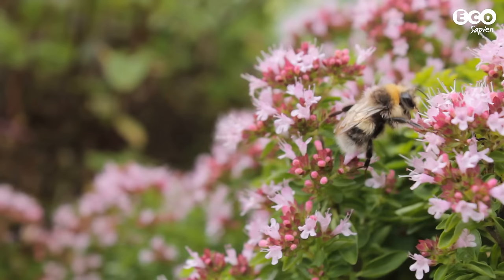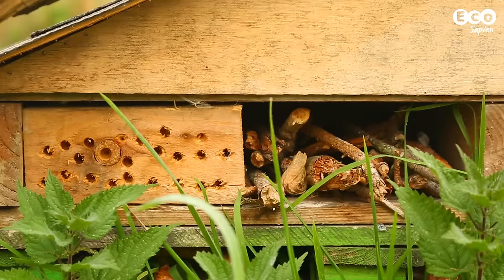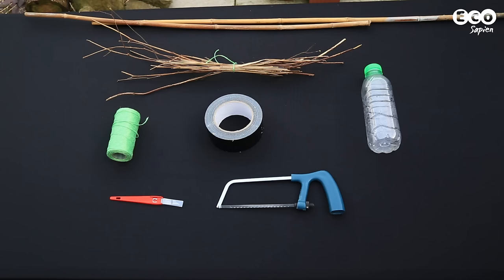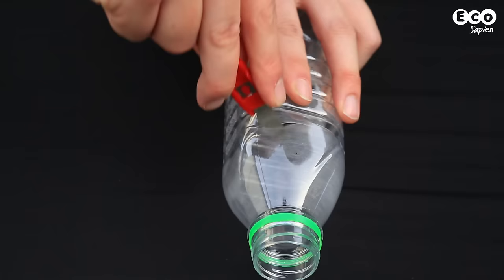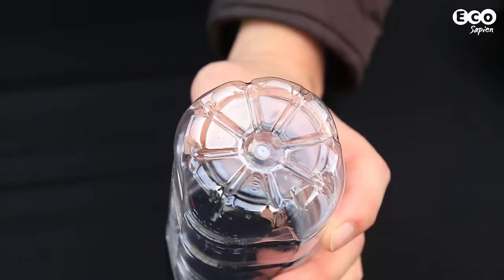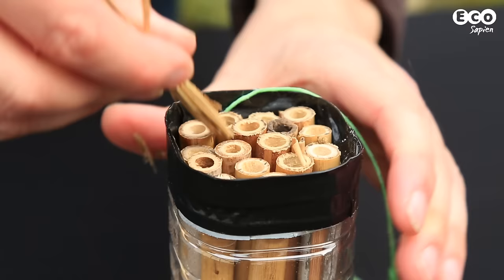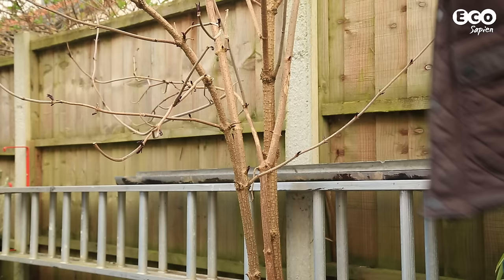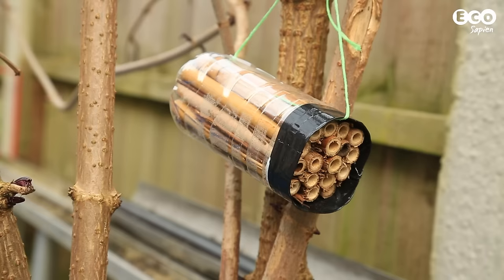How to make a solitary bee home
Did you know there are over 200 solitary bee species in the UK. Unfortunately over the past 40 years, habitat destruction has mean't their homes have vanished. So why not give them a helping hand by building an artificial bee home?